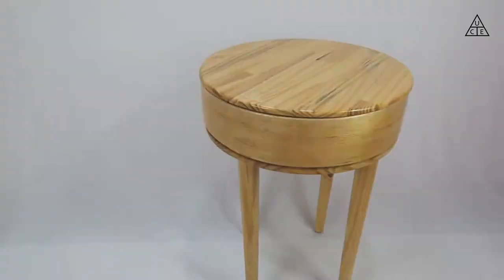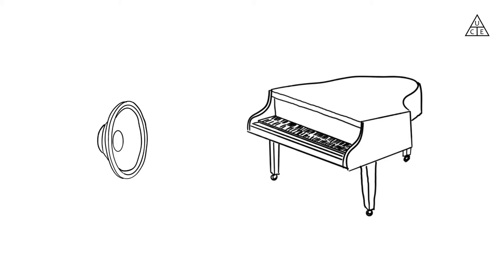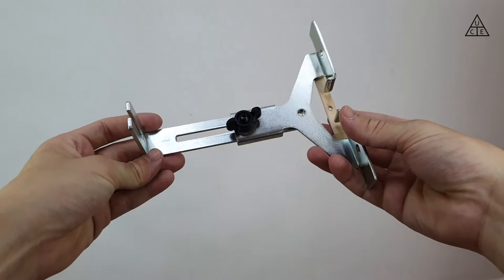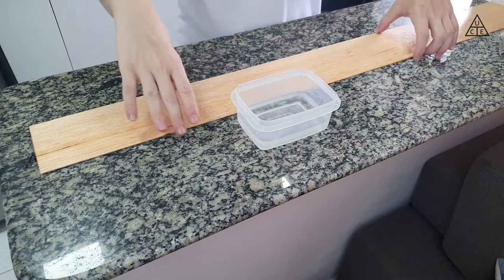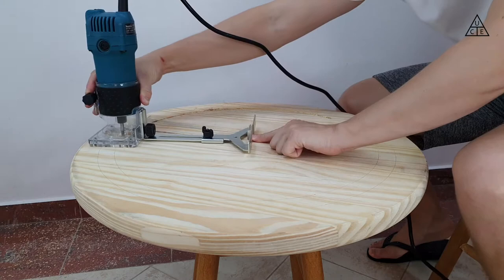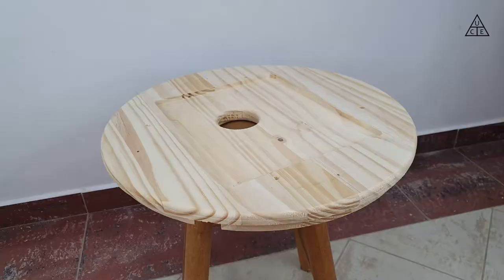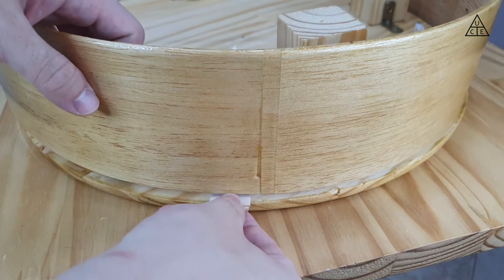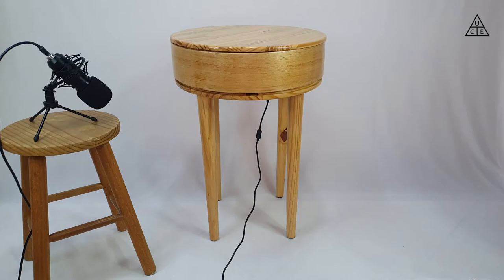Why this may be the best speaker concept ever...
Visit the link to build a project just like this one

Do you want to build at home a speaker that have an impressive design? That's the right video for you. It i one of the most different speakers that you have ever seen. Besides the amazing design, it's compact and can be placed as an art piece in you living room.  In this DIY project, you will see step-by-steo how I built this DML speaker. It is a good project to exercise your wood working skills. Hope you enjoy it.